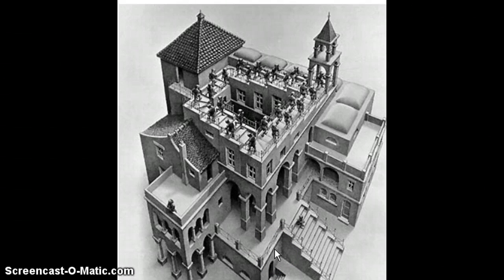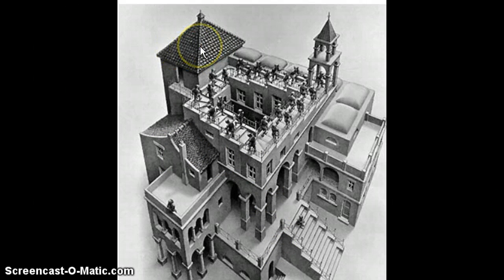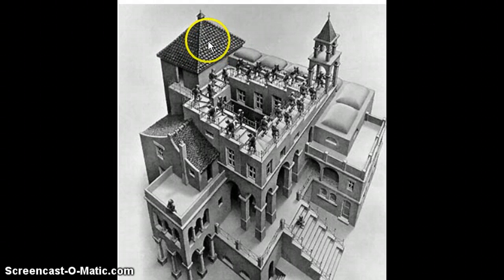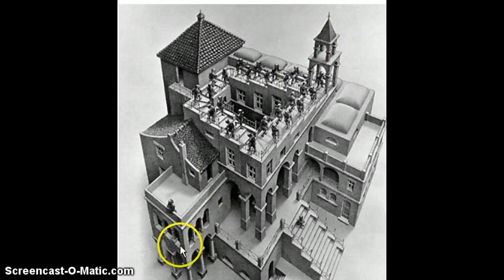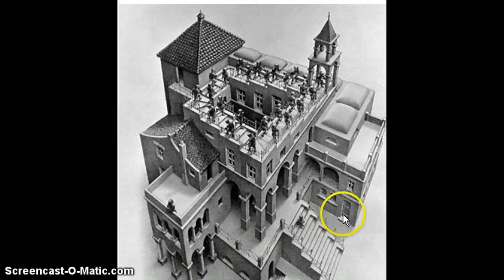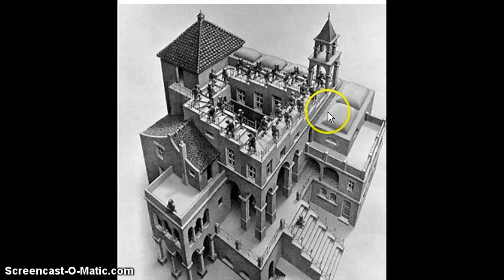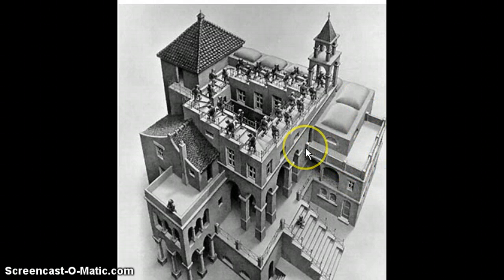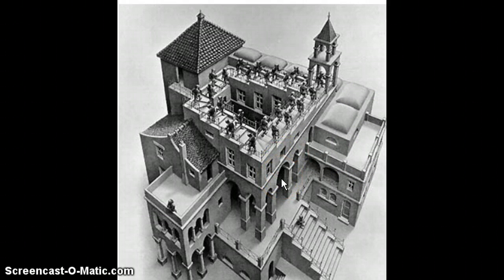decorative and plastic space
video critique